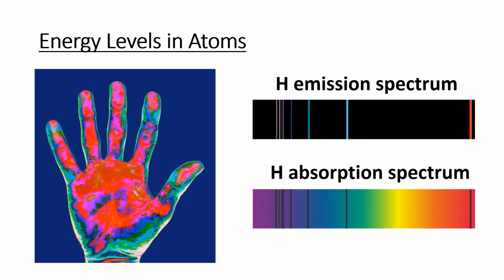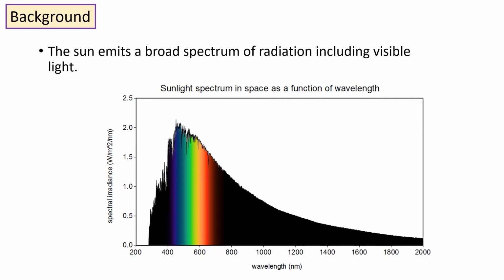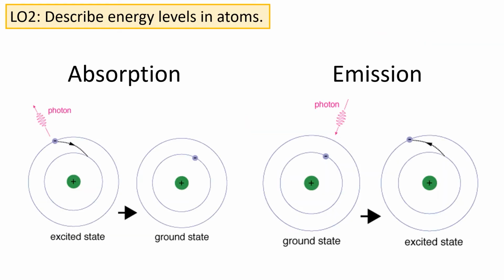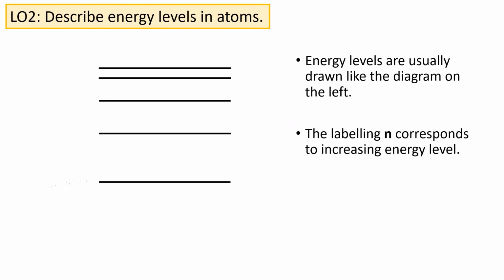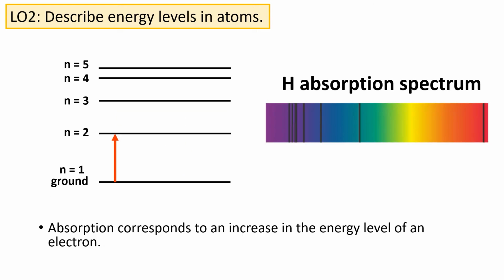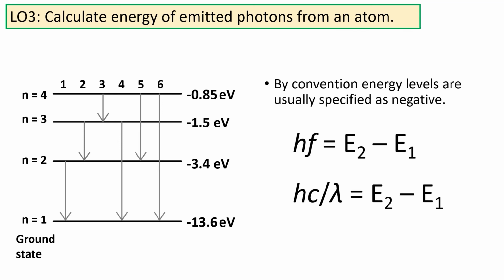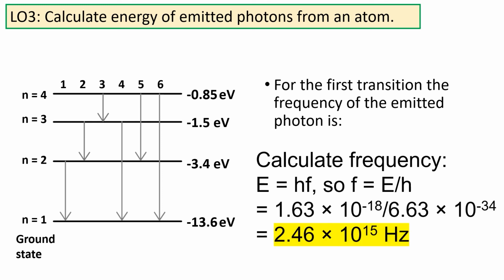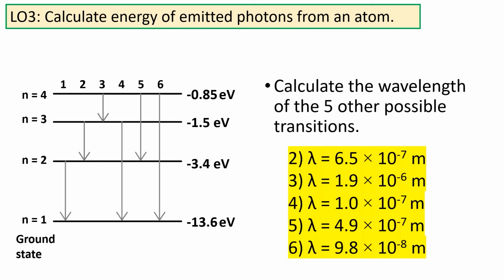Energy Levels in Atoms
Covers energy levels in atoms as well as link to emission and absorption spectra.

Students can describe line spectra.
Students can describe energy levels in atoms and transitions of electrons between energy levels.
Students can calculate energy of emitted photons from an atom.